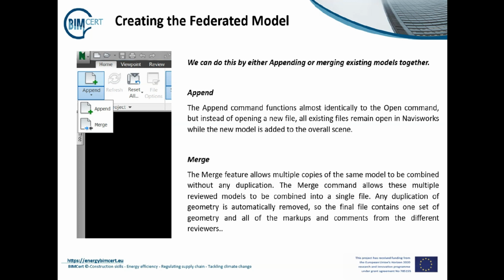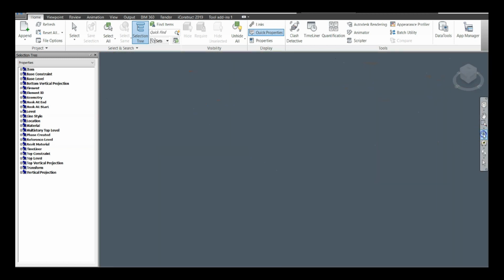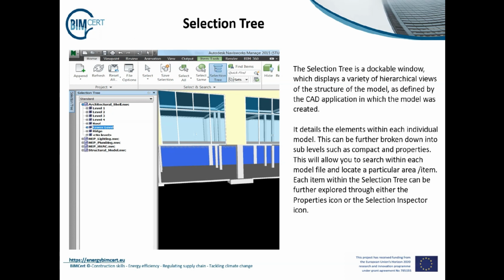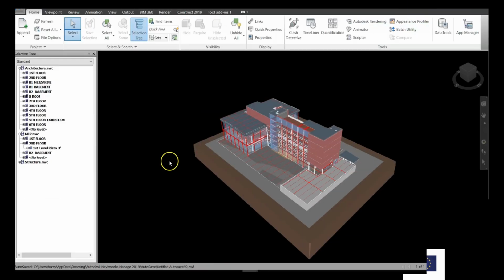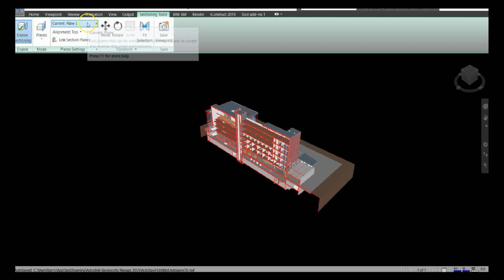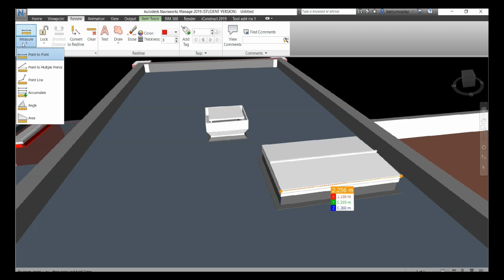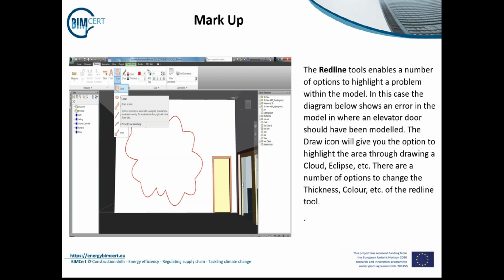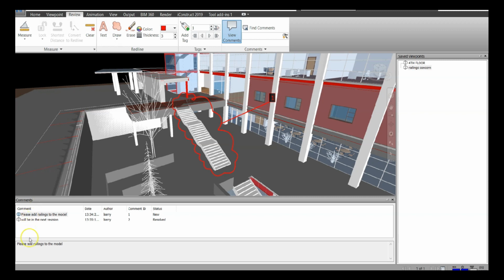Digital Skills 4.1.1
Demonstrate the use of digital design review tools to access and evaluate a BIM model